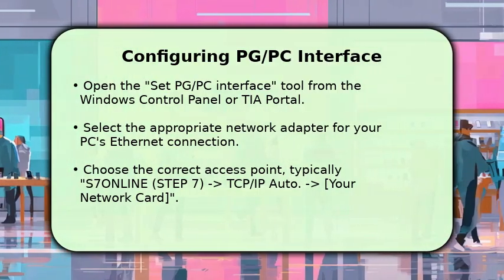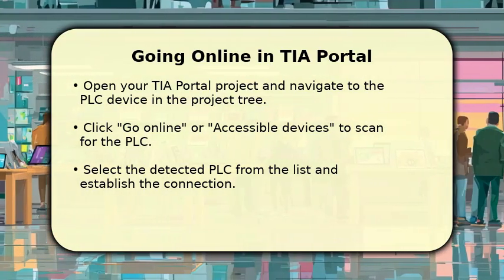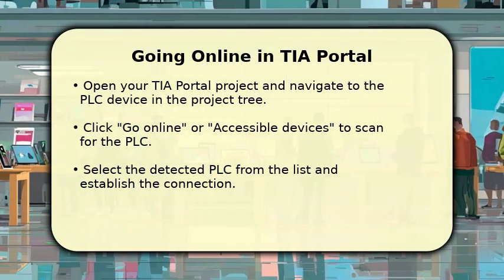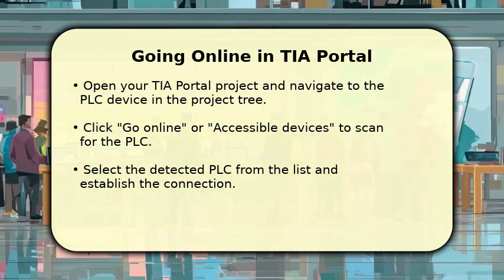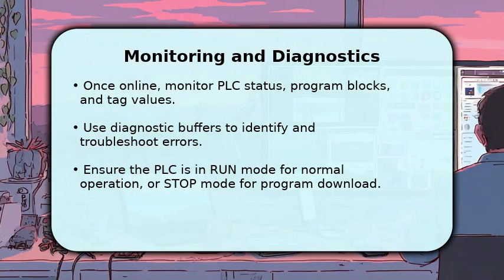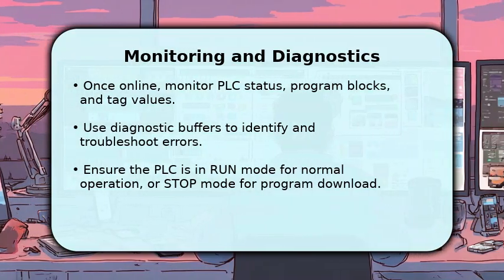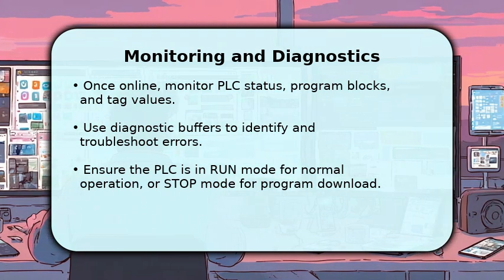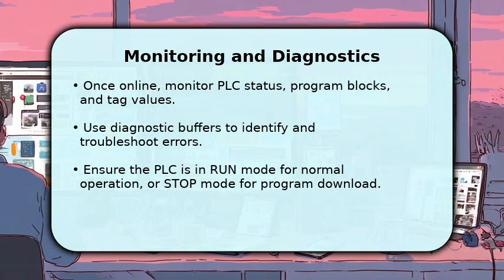How to Go Online With Siemens PLC 2025 (Only Way)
▸ :^) Unlock the essential method for connecting to your Siemens PLC. This detailed tutorial guides you step-by-step through the process of going online, ensuring you can establish a reliable connection for programming, monitoring, and troubleshooting your industrial automation systems. Whether you're a seasoned technician or new to Siemens PLC programming, this video will provide the specific instructions needed to successfully communicate with your device. Learn the crucial configurations and common pitfalls to avoid, guaranteeing you can efficiently manage your automation tasks. Master the fundamental skill of Siemens PLC connection and maintain full control over your operations. We focus on practical, actionable steps to get your PLC online effectively, making your maintenance and development work smoother. This is the definitive guide to establishing your Siemens PLC connection.